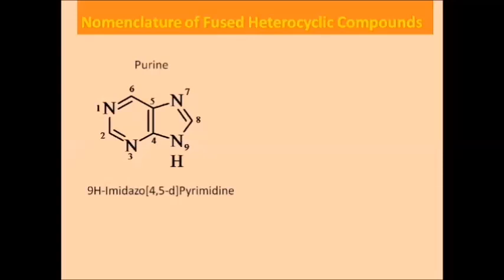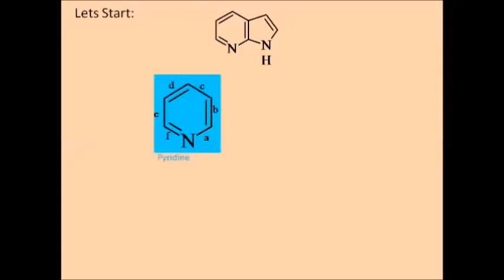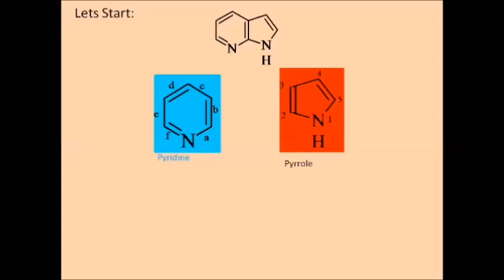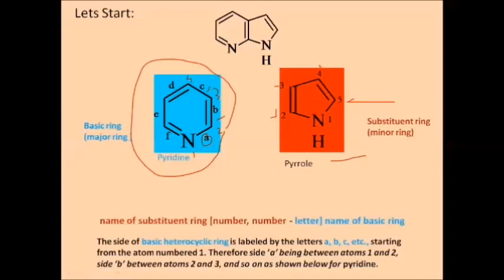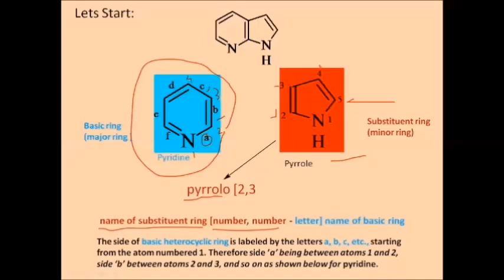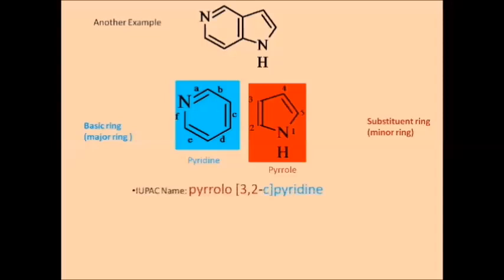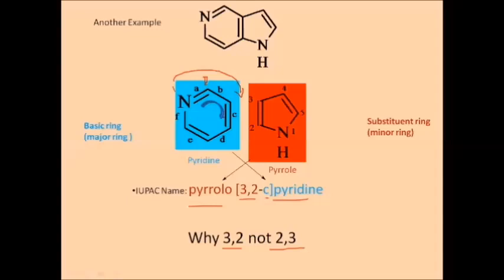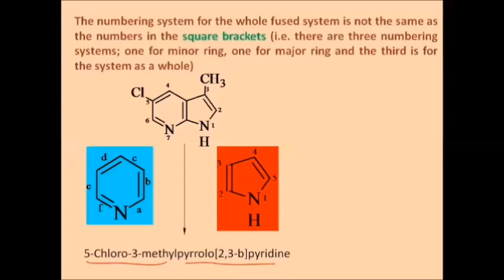Nomenclature of Fused Heterocyclic Compounds Part I (Medicinal Chemistry, GPAT, NIPER etc.)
This video describes the nomenclature of fused heterocyclic compounds. The nomenclature of fused heterocyclic compounds is not easy as simple heterocyclic compounds. Therefore in this video we describe in very easy way to write the name of fused heterocyclic compounds. We have to follow some rules to write the name of fused heterocyclic compounds. The details of rules are described in II part of this video. For understand the nomenclature of fused heterocyclic compounds, we have to see both part of the video. The link is given below for II part of this video.